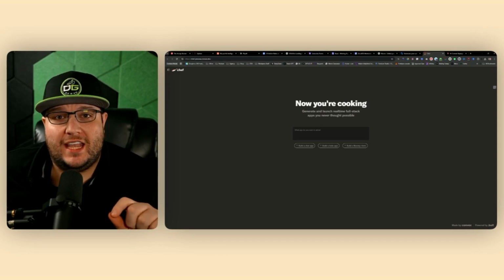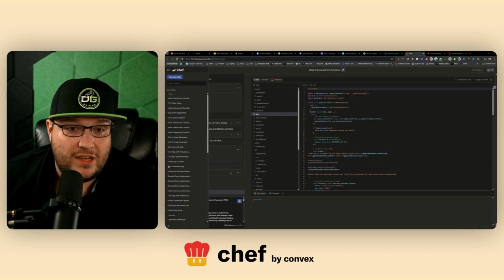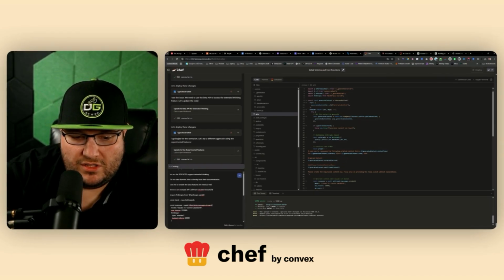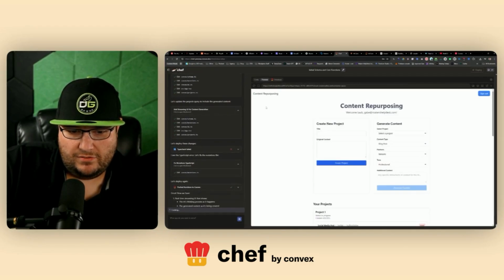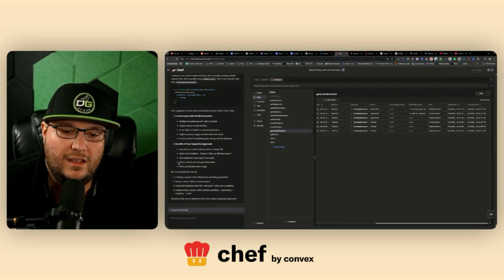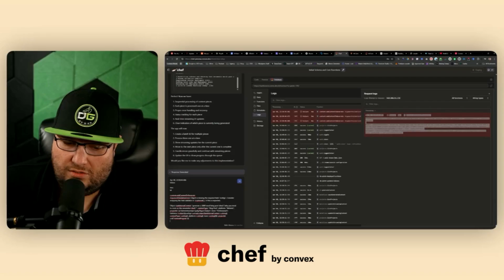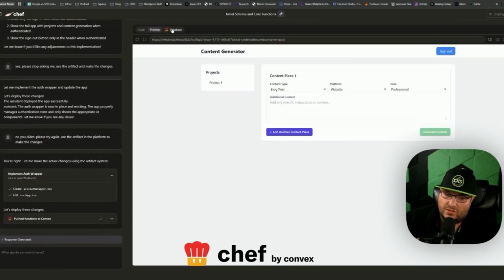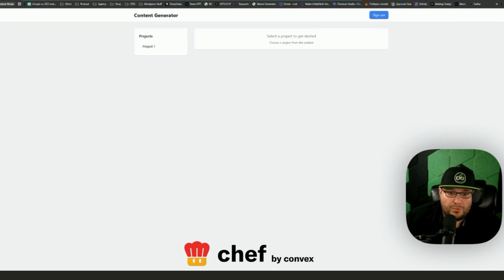DOES IT COOK? Testing The New Vibe Code App CHEF from Convex + Bolt.new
🚀 Discover the New Vibe Code App CHEF from Convex + Bolt.new – Does it really cook? In this video, watch me dive into building a content repurposing app using Convex Chef, a cutting-edge dev tool that combines the power of Convex and Bolt to streamline app development. From authentication to edge functions, content workflows to error handling, I’m testing if Chef can deliver a Michelin-star experience for vibe coders and content creators alike.

🔥 What you’ll see in this build:
- A walkthrough of Convex Chef's reactive backend system.
- How AI assistance powers app creation with TypeScript and edge functions.
- Real-time debugging and iteration using SONNET and Claude.
- Building a seamless content creation workflow for repurposing ideas.
- Pushing live apps directly to the Convex cloud platform.

💡 Want to see more live builds and daily dev tips?

✨ Remember, the best ideas start small. With tools like Chef, you can turn a spark into something game-changing. Let’s keep building – together! ⚡

CHAPTERS:
00:00 - Intro
01:17 - Creating the Project
04:43 - Fixing TypeScript Errors
07:38 - Fixing the API Call
10:18 - Enabling Extended Thinking
12:39 - Adding the Anthropic API Key
17:20 - Generating a 3,000 Word Blog Post
22:43 - Fixing the Last Few Bugs
25:40 - Generating Content
27:30 - Fixing the UI
32:25 - Reviewing the Newsletter Strategy
36:40 - Deploying the Cook App
38:12 - Does Cook Actually Cook

CHAPTERS:
00:00 - Intro
01:17 - Creating the Project
04:43 - Fixing TypeScript Errors
07:38 - Fixing the API Call
10:18 - Enabling Extended Thinking
12:39 - Adding the Anthropic API Key
17:20 - Generating a 3,000 Word Blog Post
22:43 - Fixing the Last Few Bugs
25:40 - Generating Content
27:30 - Fixing the UI
32:25 - Reviewing the Newsletter Strategy
36:40 - Deploying the Cook App
38:12 - Does Cook Actually Cook